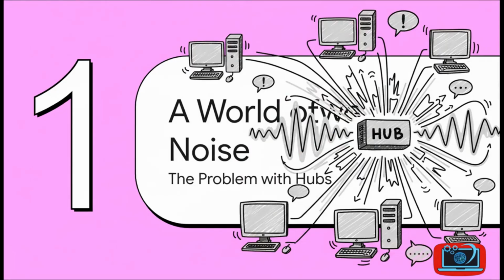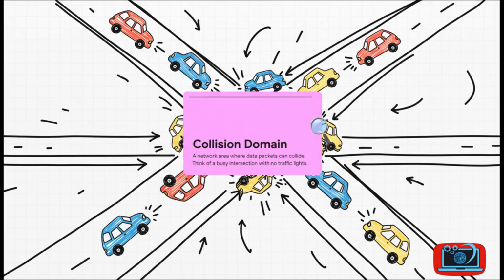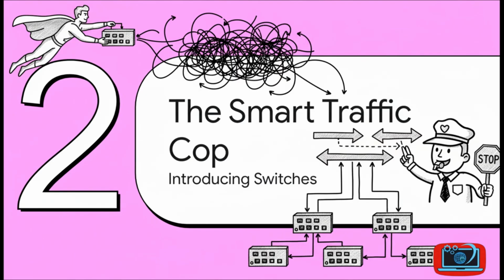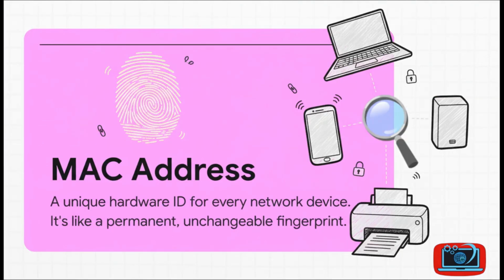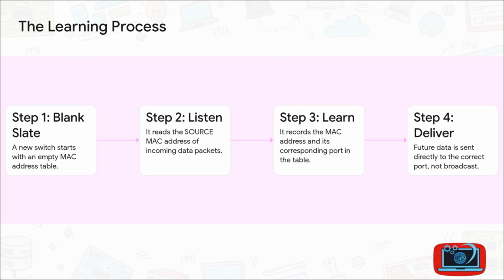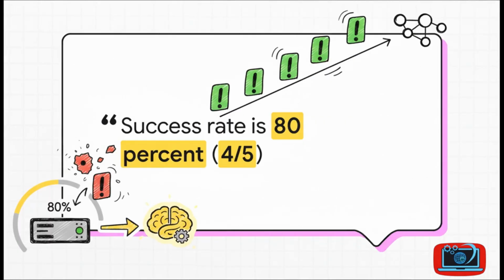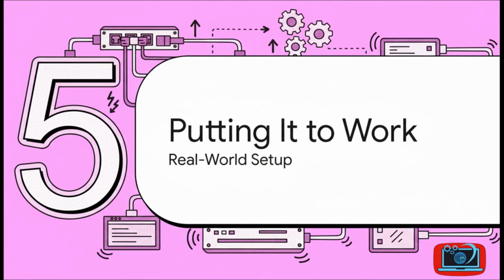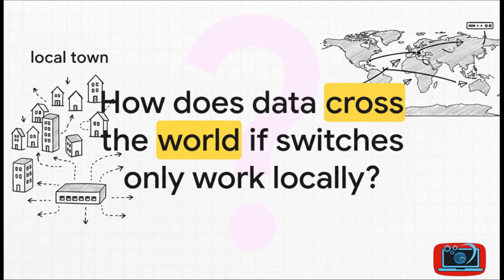Network Switch part 2 | How Switch Works in Networking part 2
explain the  smart  network switch . Learn how a switch forwards data using MAC addresses, how devices communicate through a switch, and why switches are used in LAN networks. This lesson is ideal for networking beginners, IT students, and CCNA learners.